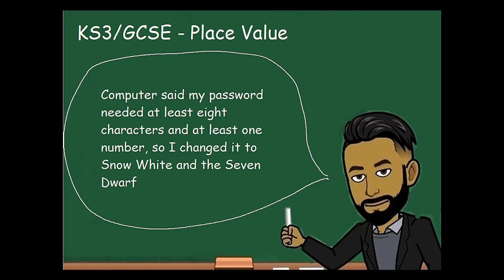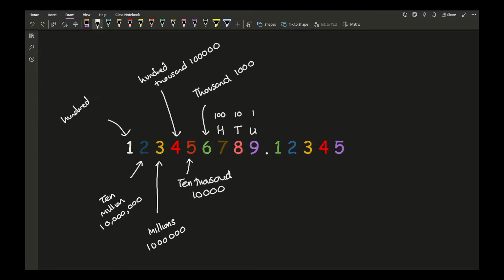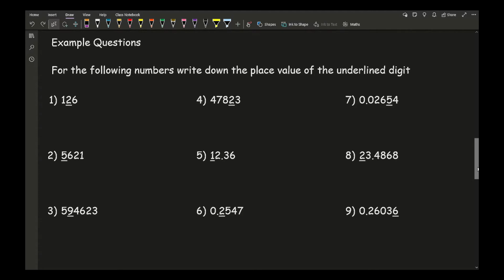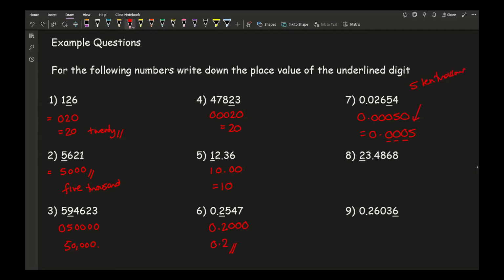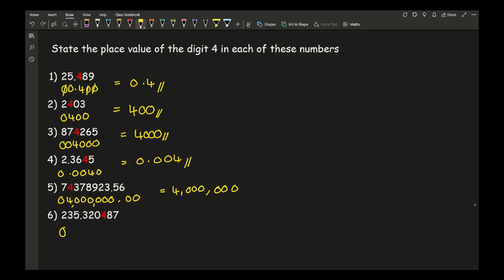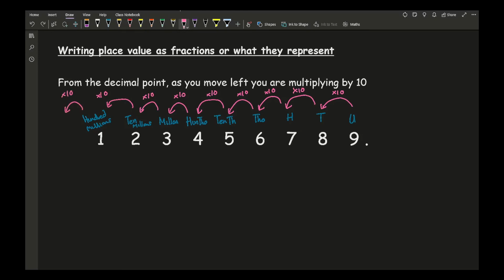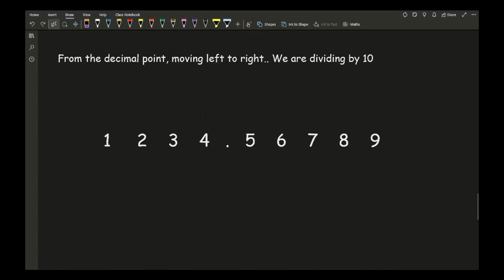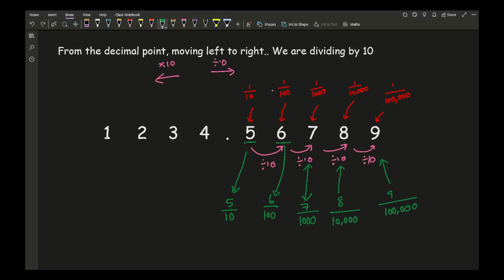KS3/GCSE Maths - Place Value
This video goes through what is meant by place value and commonly asked place value exam questions